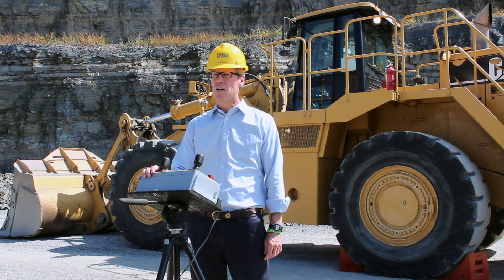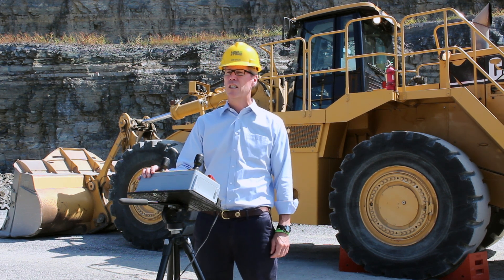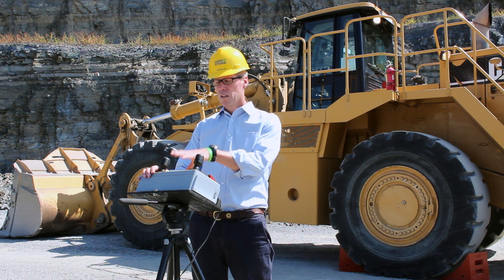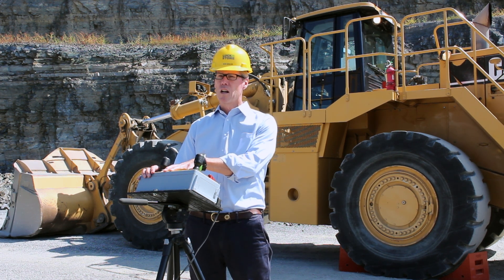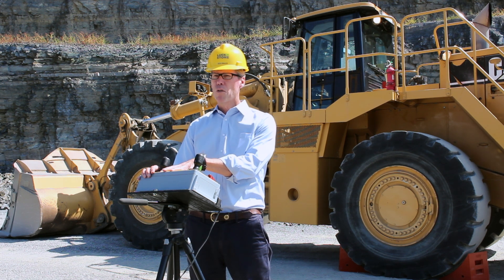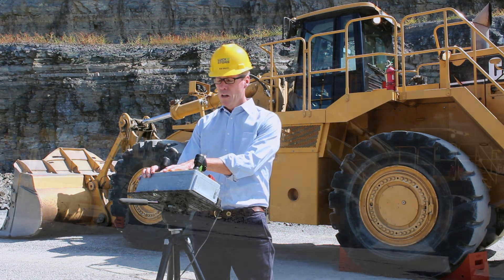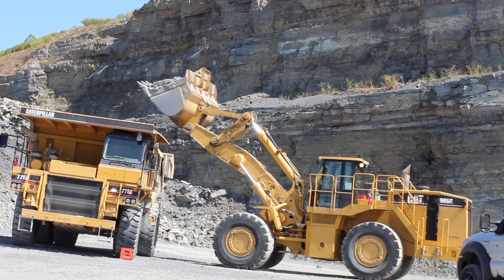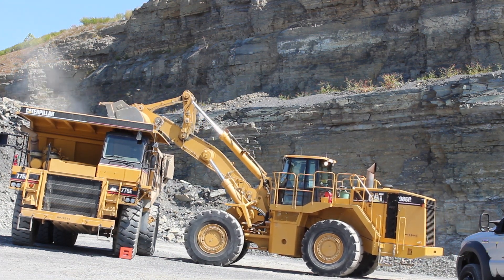Luck Stone's Remote Control Loader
Luck Stone President Bob Grauer discusses the benefits of having the surface mining industry's first remote control front end loader.